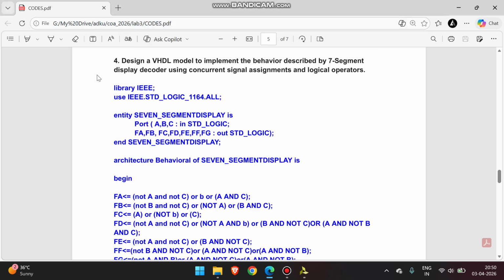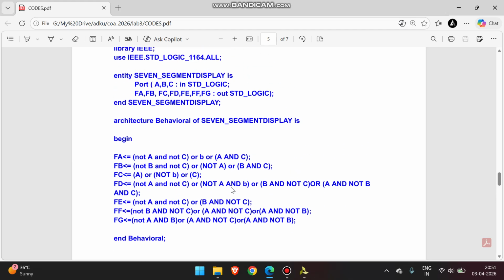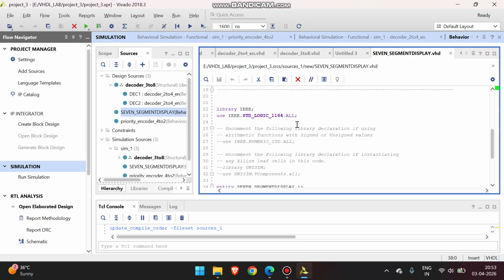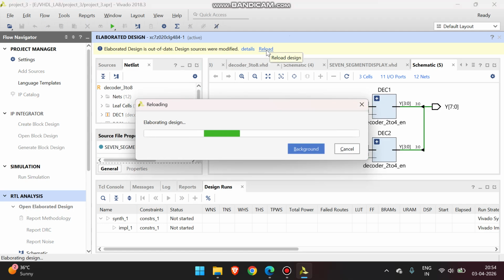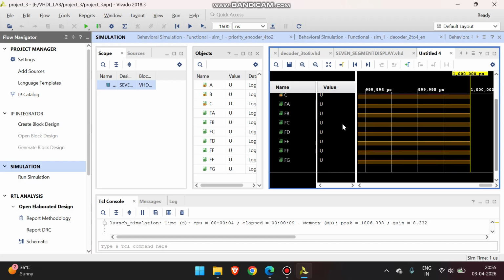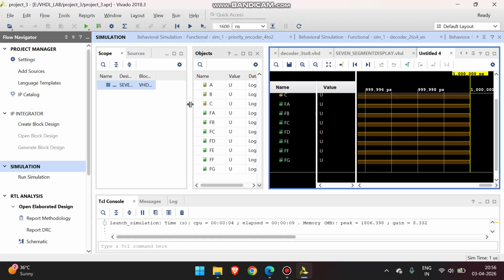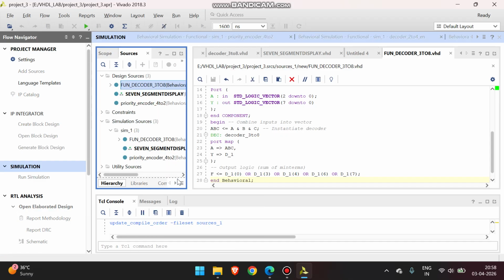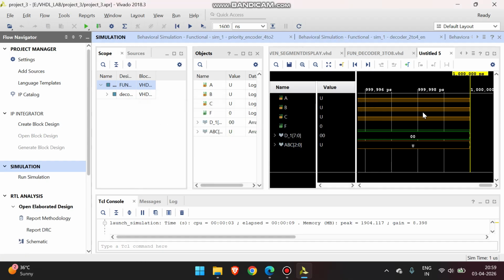VHDL code for 7-segment display which will display numbers from 0 to 7 and also of a boolean func.